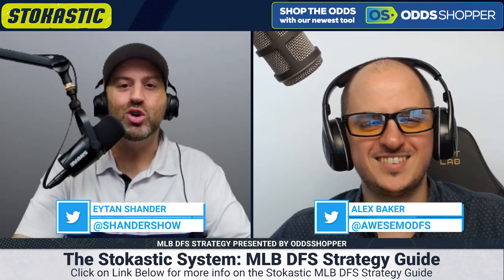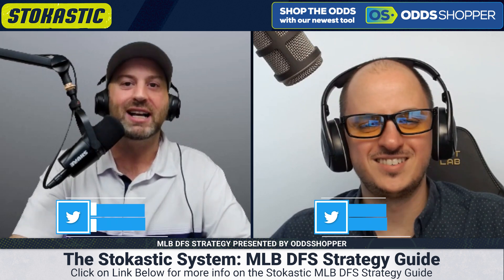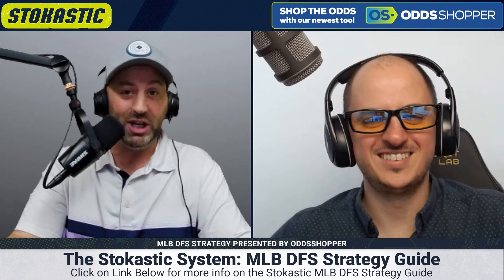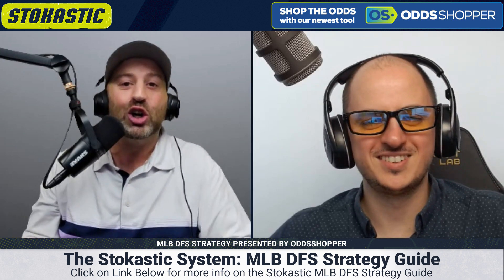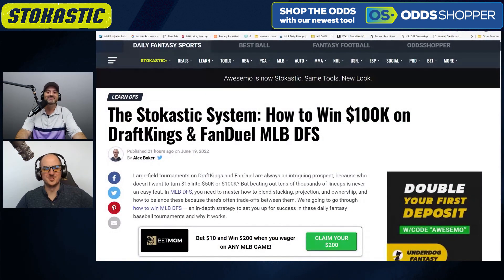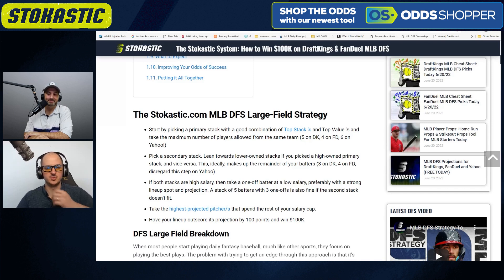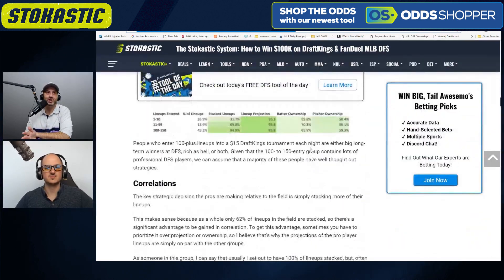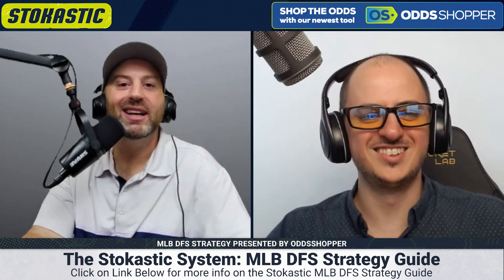How To Play (And WIN) At MLB DFS | Daily Fantasy Baseball Strategy Guide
How do the pros win MLB DFS tournaments ALL THE TIME? Daily Fantasy pro Alex Baker gives you a step-by-step guide on how to win MLB DFS tournaments on DraftKings and FanDuel.

Sign up for a Premium Betting Picks package for Daily Best Bets from our Experts